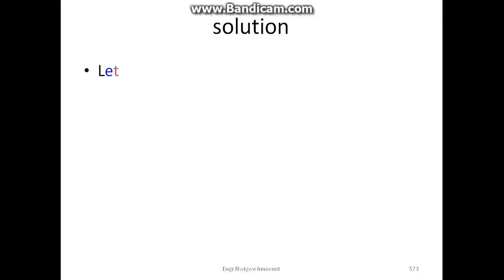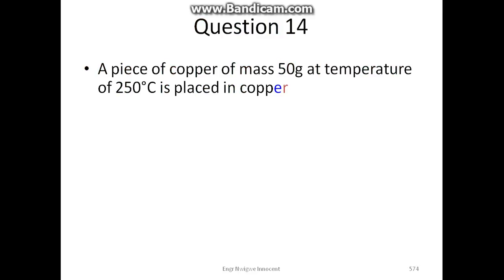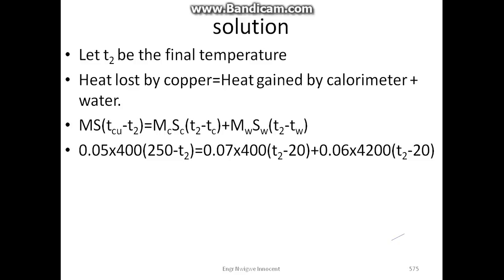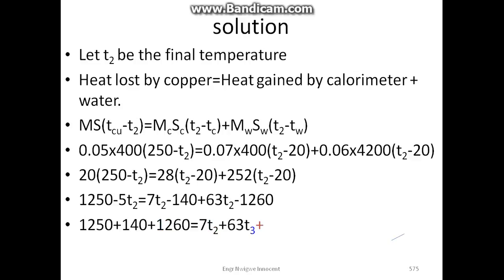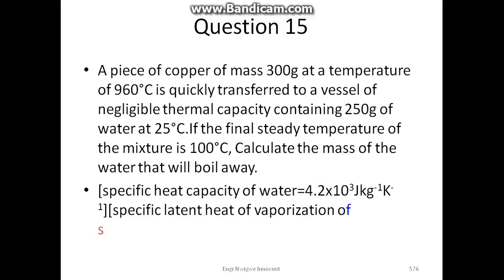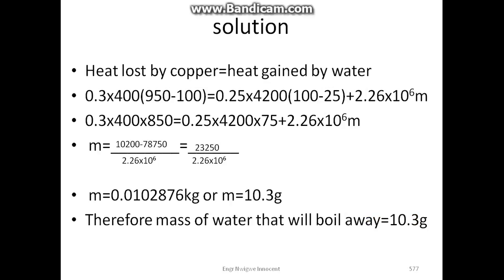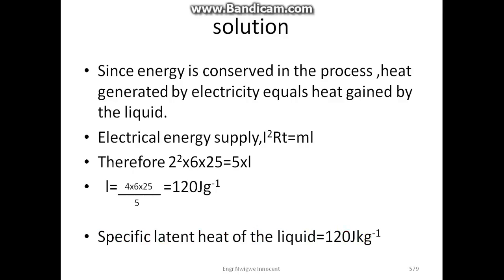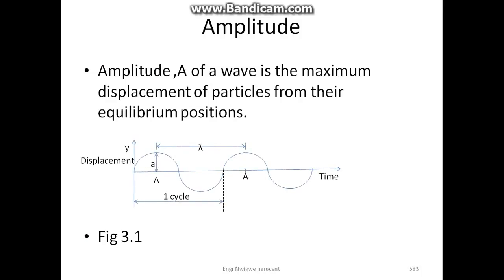linear expansivity and wave1